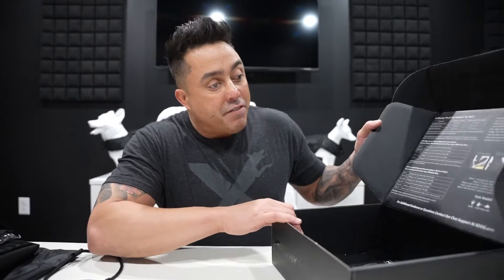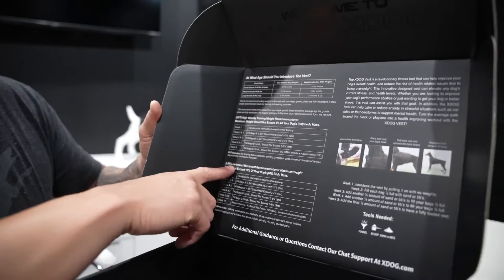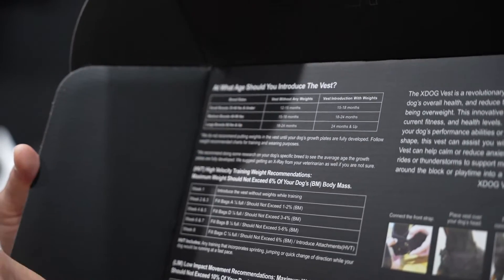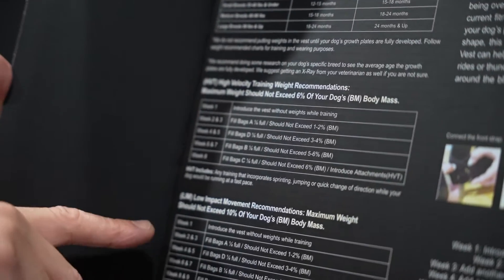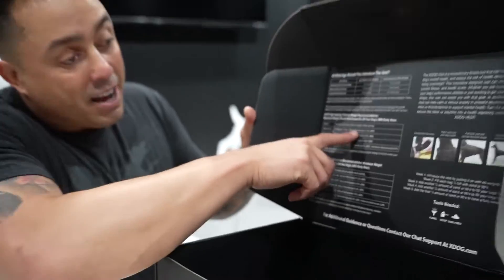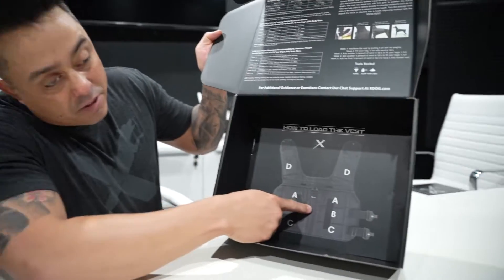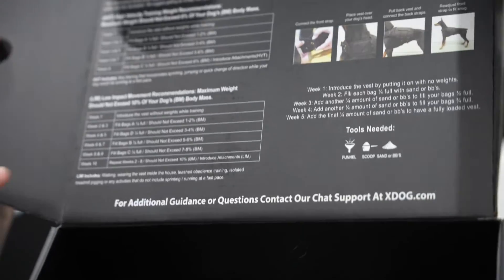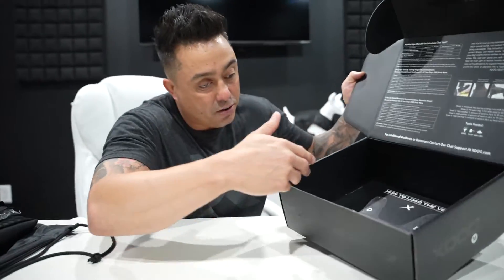Read Instructions when unboxing your vest!!!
Step two when opening your xdog box!!!